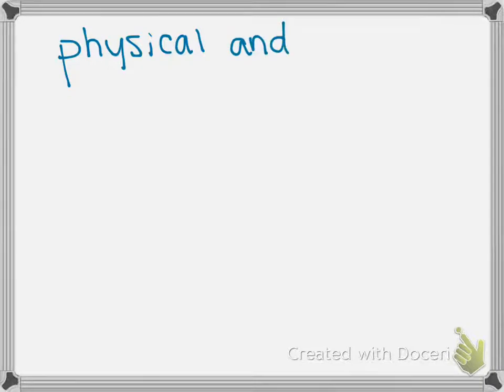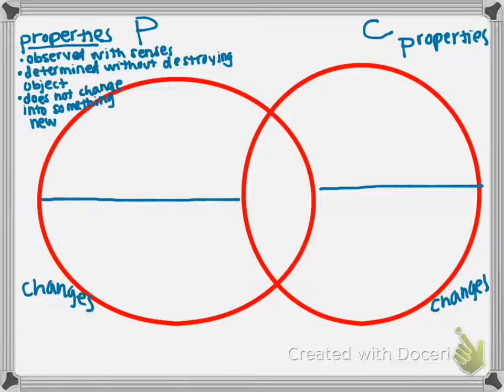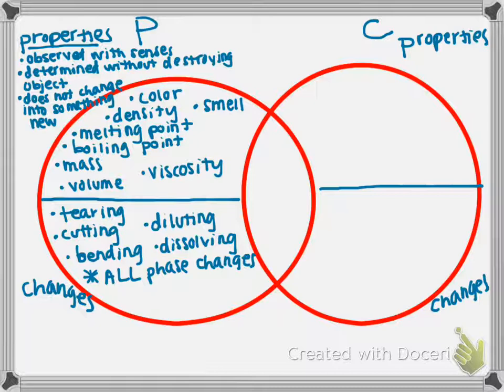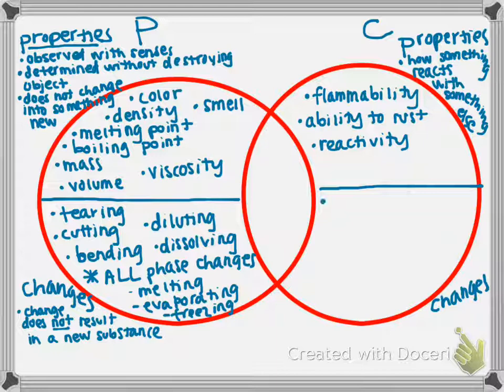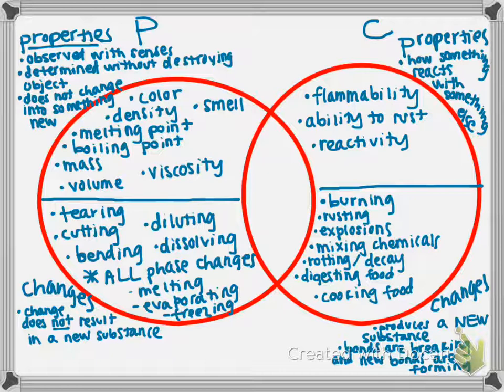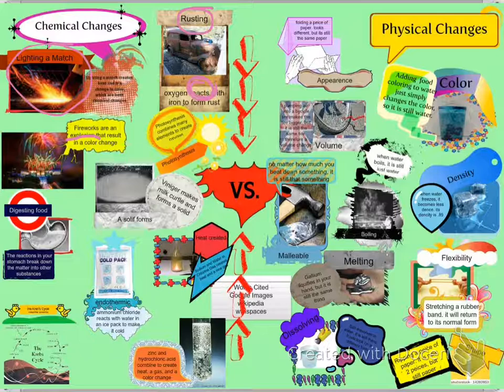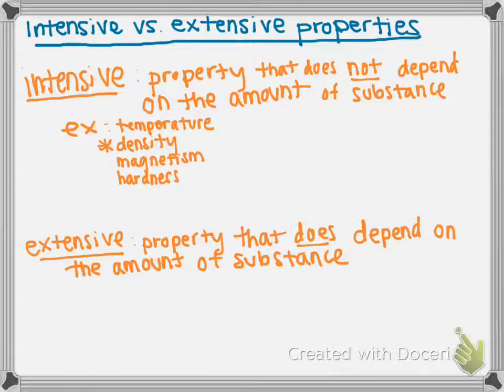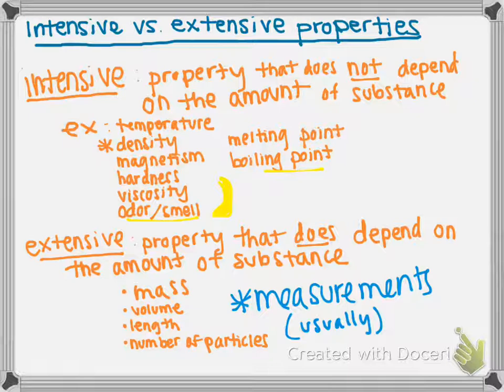physical chemical homework